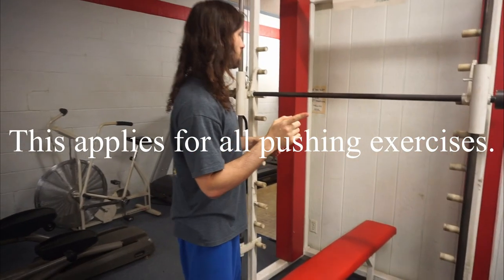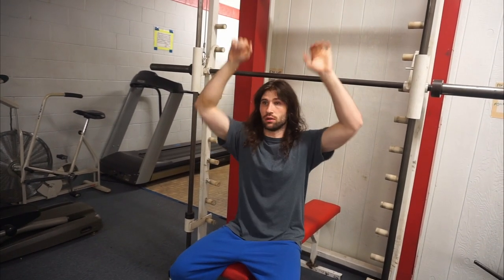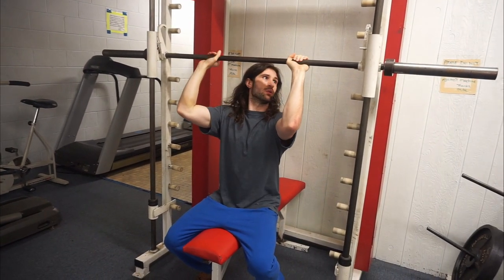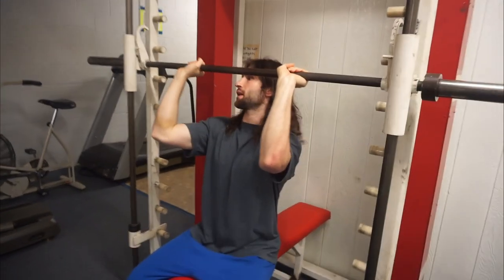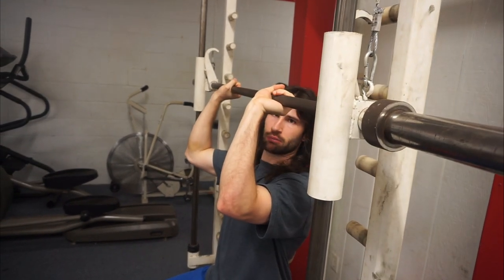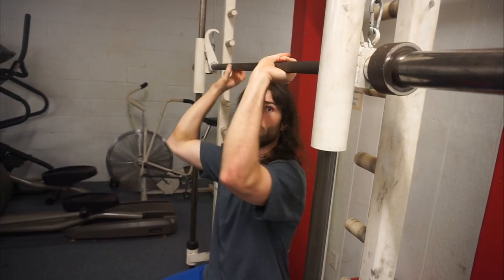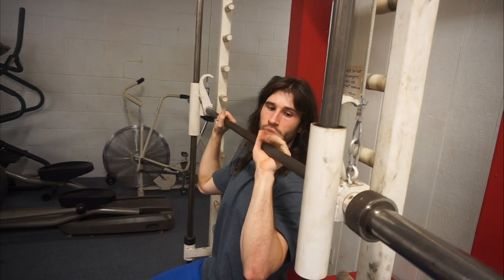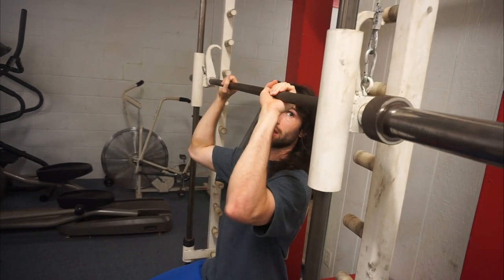The Most Common Mistake Made On ALL Push Exercises